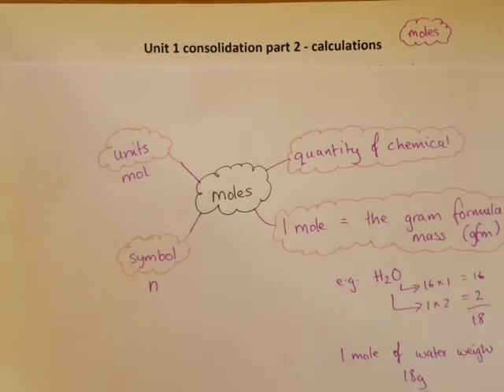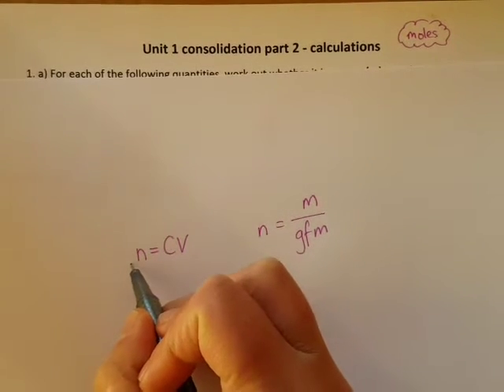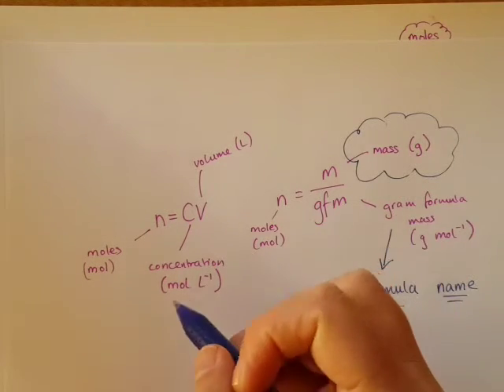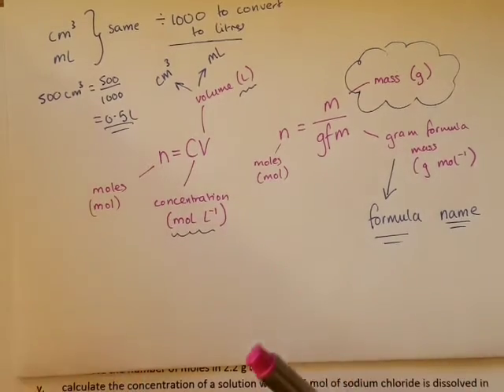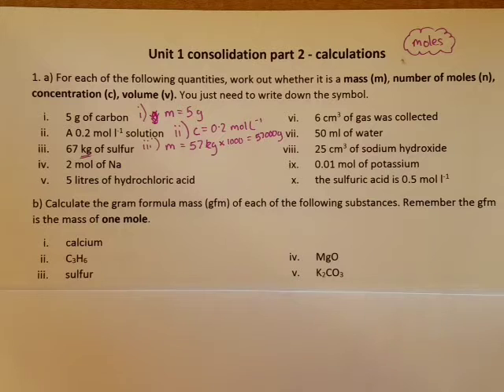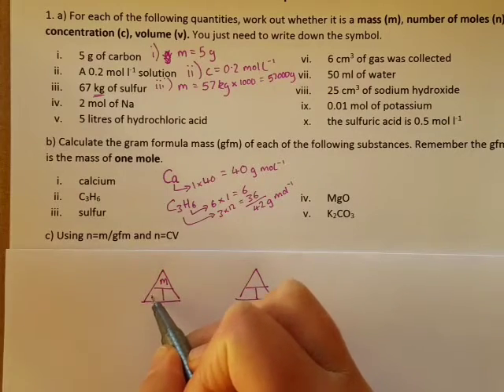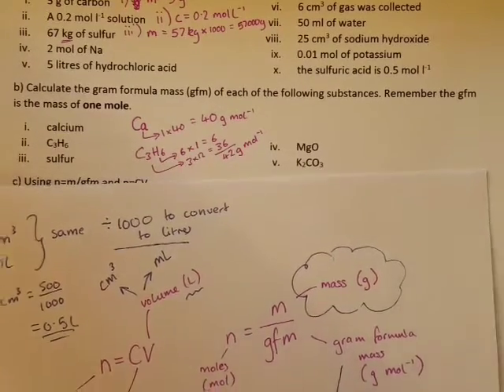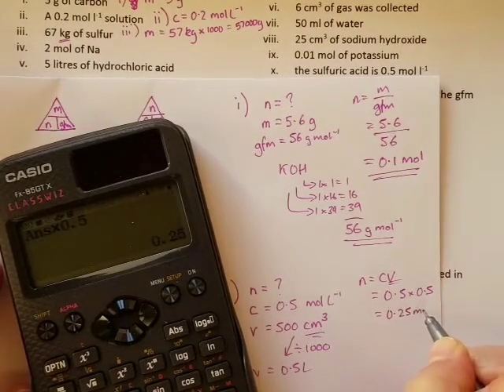N5 unit 1 worksheet - part 2 help